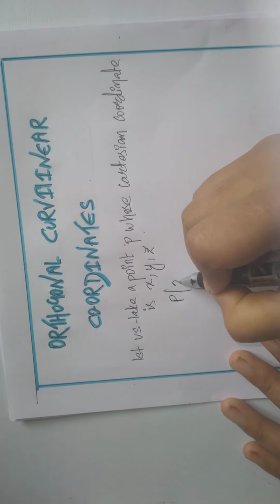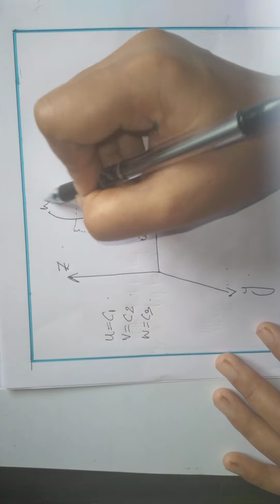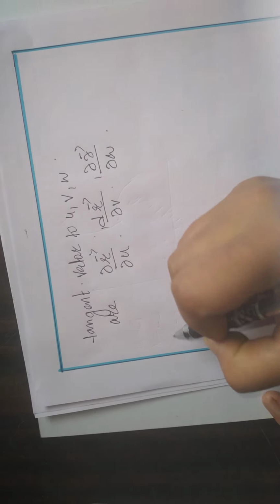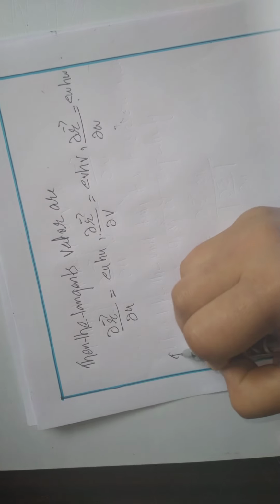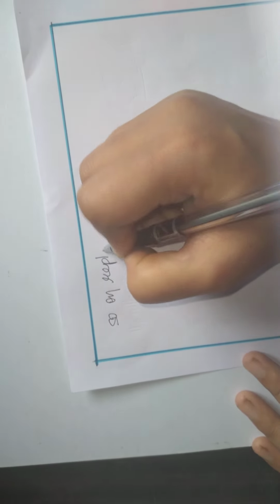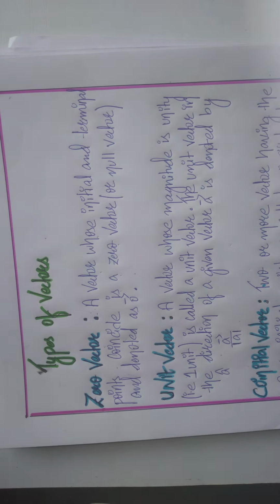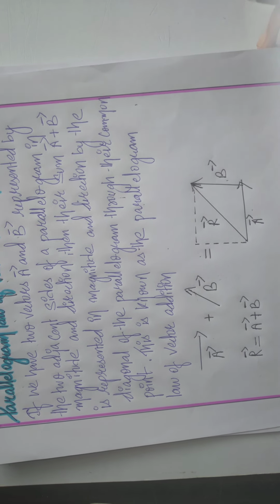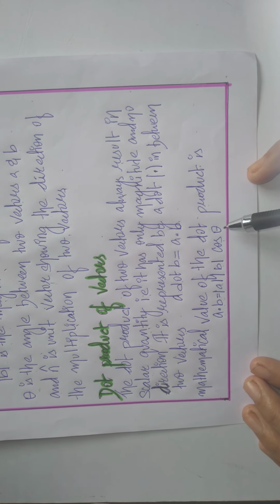Orthogonal Curvilinear Coordinates and Vectors